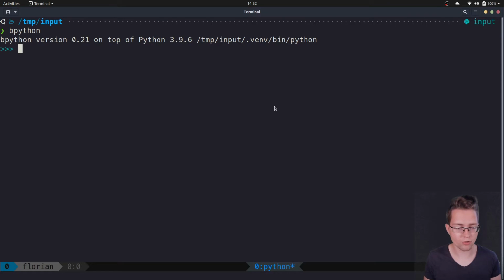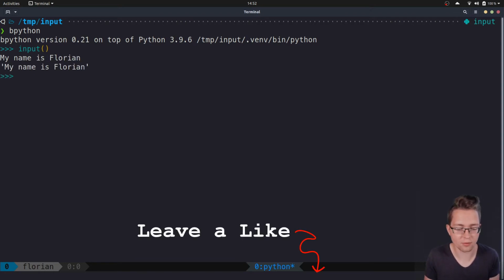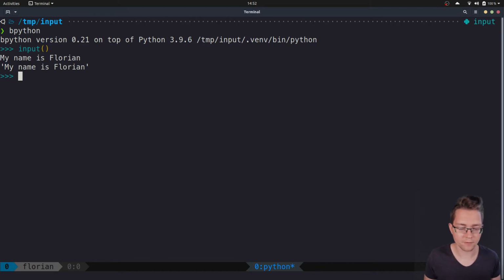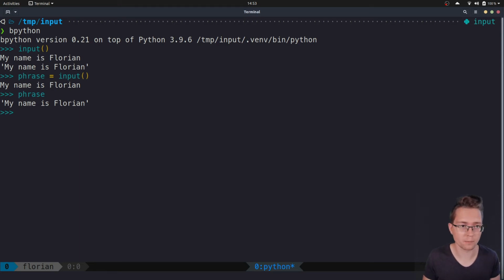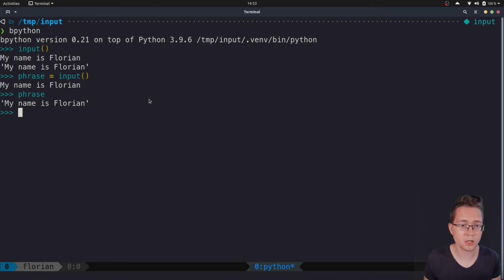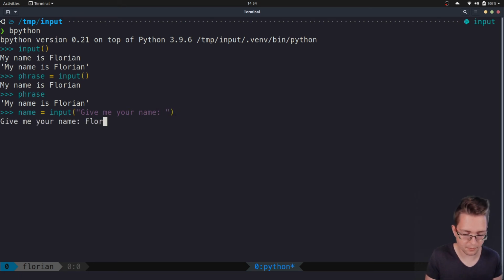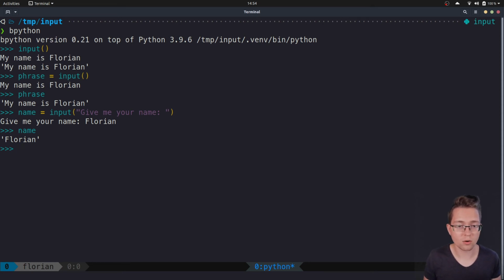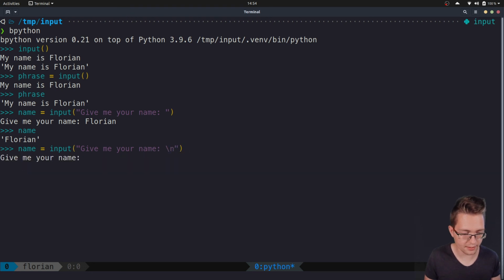The input Function | Master Python's Built-In Functions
In this Python tutorial, we will have a look at Python's built-in input() function.

You'll meet the easiest usage of it as well as how to customise it.

OUTLINE
00:00 Introduction
00:10 Basic usage
01:24 The prompt parameter